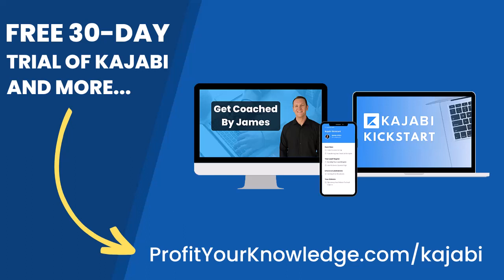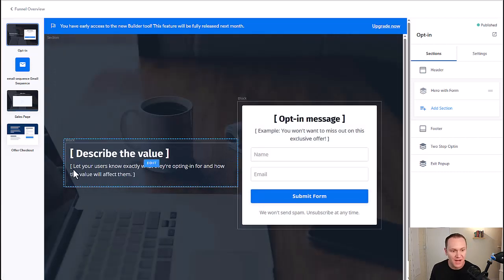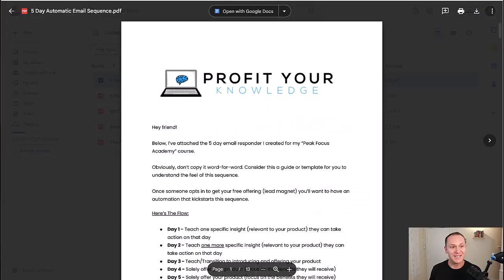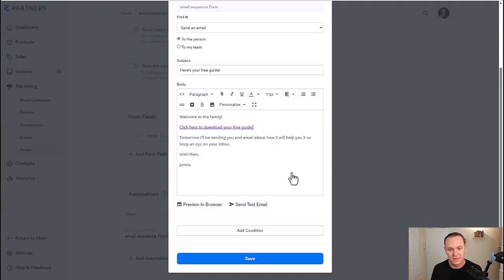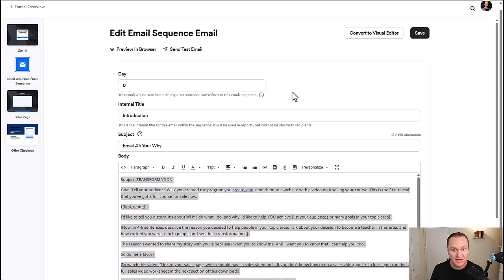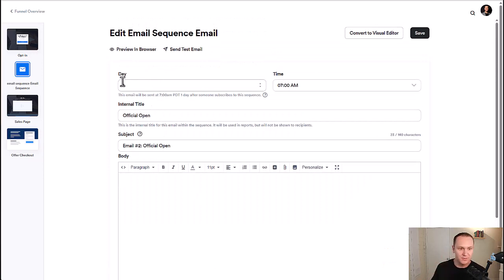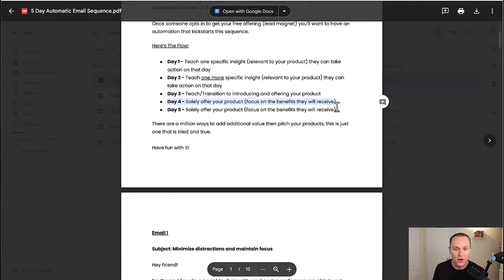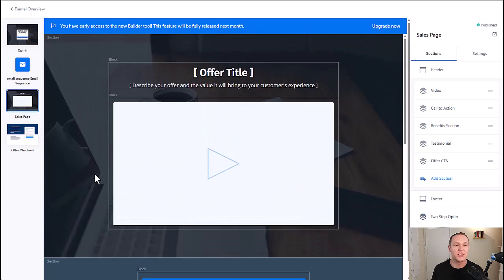How to Build an Email Funnel in Kajabi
In this Kajabi tutorial, we'll show you how to build an email funnel in Kajabi. This funnel will help you collect leads and generate healthy email signups for your business.

If you're looking to build a successful business, then you need to know how to generate leads. In this tutorial, we'll show you how to build an email funnel in Kajabi that will help you collect leads from your customer base and generate healthy email signups! After watching this video, you'll be able to create an email funnel in Kajabi that will help you grow your business!

⏰Time Stamps:

0:00 - Introduction
0:34 - Try Kajabi for 30 Days FREE
1:42 - Building Your Email Funnel